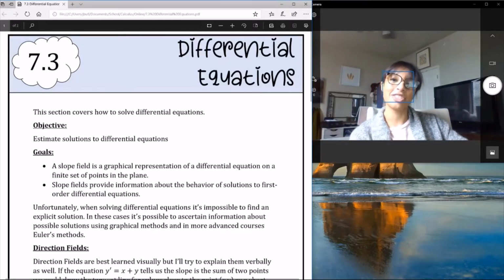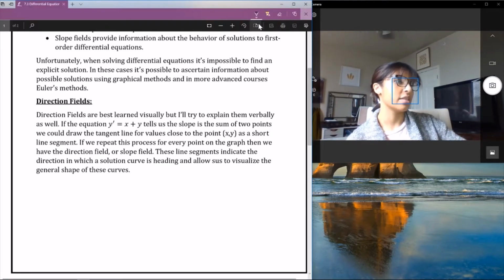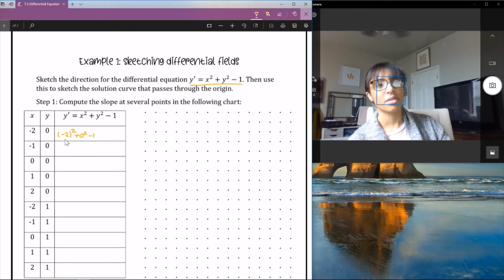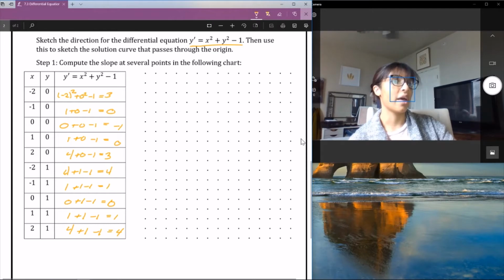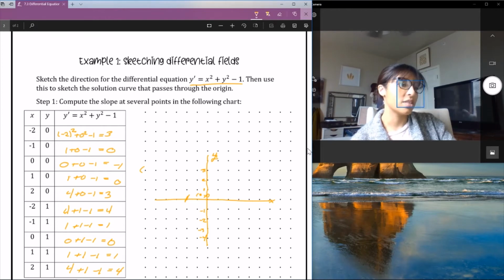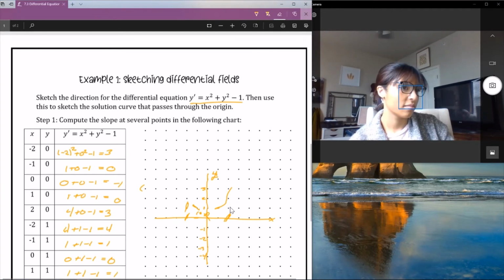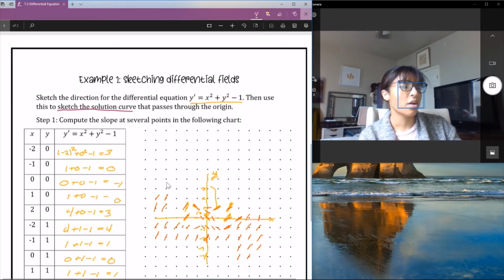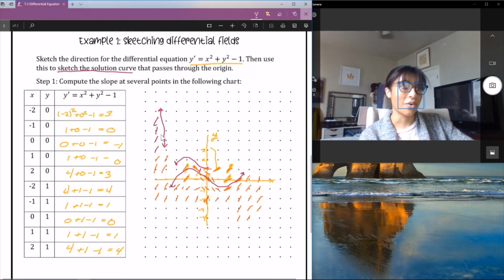Direction Fields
This video describes section 7.3 direction fields